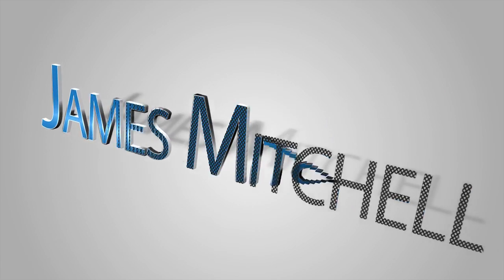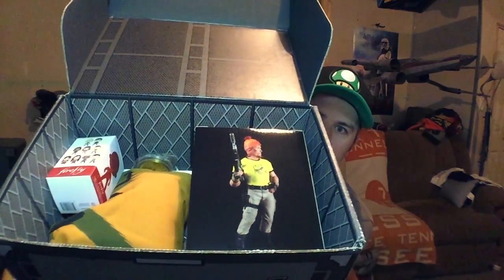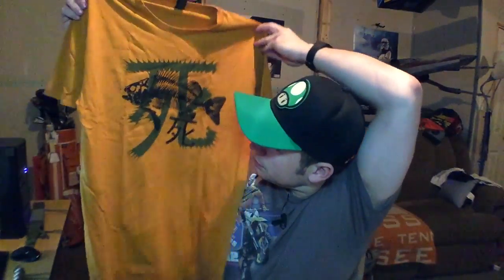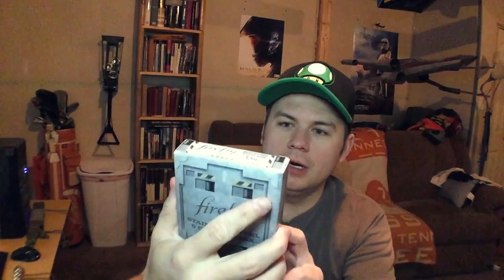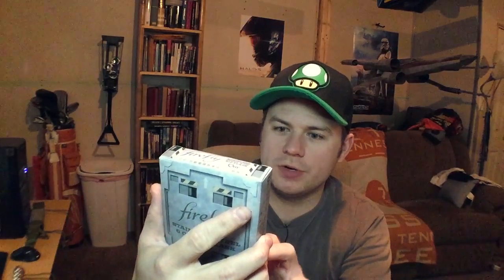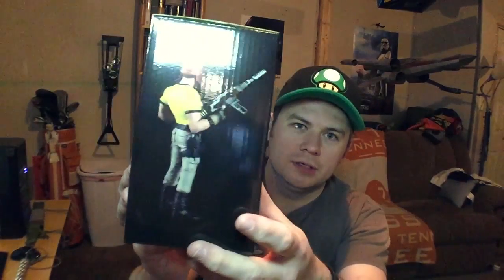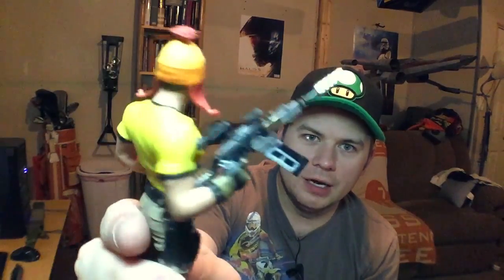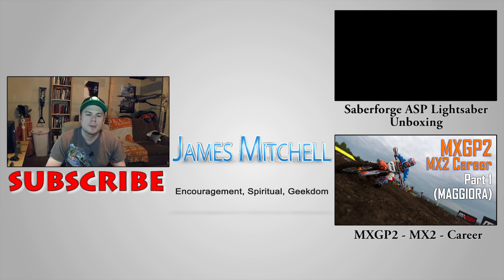Loot Crate Firefly Cargo Crate #2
Loot Crate Firefly Cargo Crate
Crate #2
In this video I unbox the Firefly Cargo Crate from Loot Crate. This is the second box in the series. It is a bi-monthly subscription box filled with Firefly TV Show Specific Items.

Firefly was a Sci-Fi Show and was canceled in it's first season. It's the first show to be canceled in such a manner that received a Movie afterwards due to it's following.

Get your own Firefly Cargo Crate Every other month.